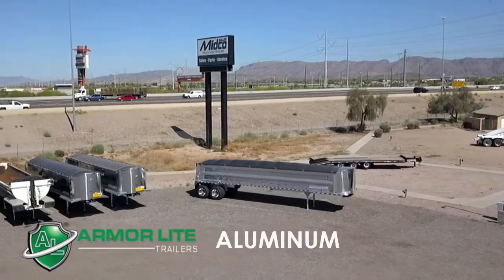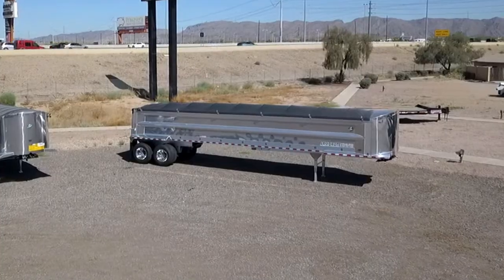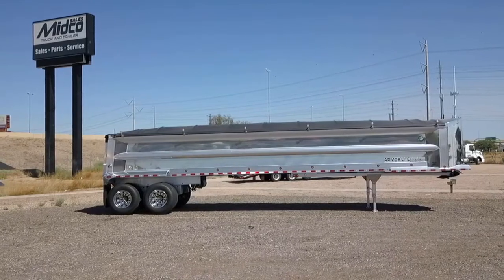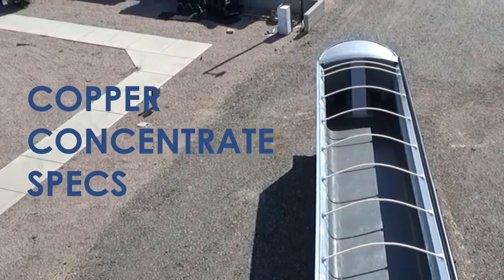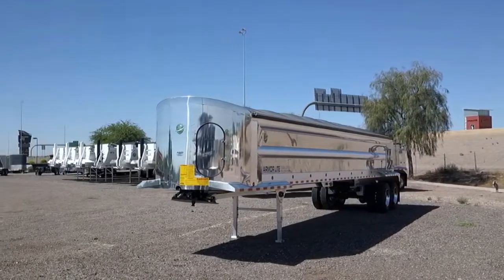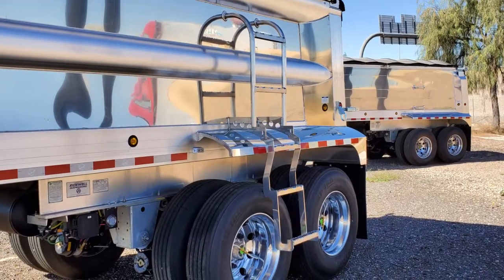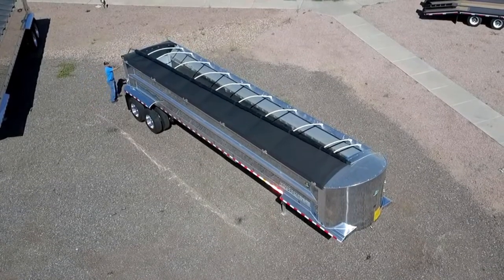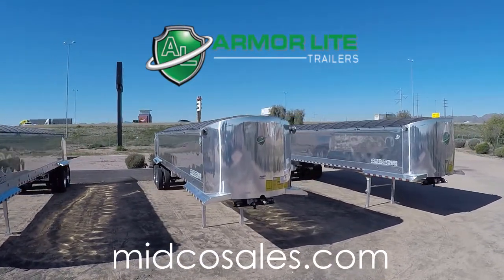Armor Lite Aluminum End Dump - Copper Concentrate Specs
Armor Lite aluminum end dump trailer for sale at Midco Sales.  Designed for hauling copper concentrate with smooth inside walls and Quicksilver liner.  39' length, 54" sides.  Manual roll tarp.

Midco Sales
1200 S. Akimel Ln